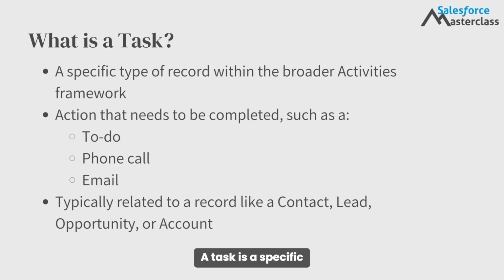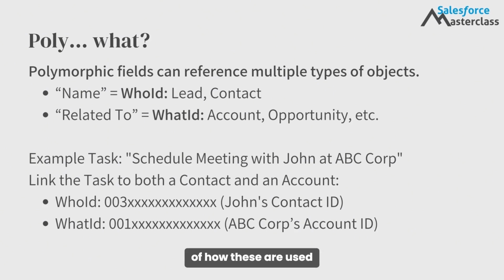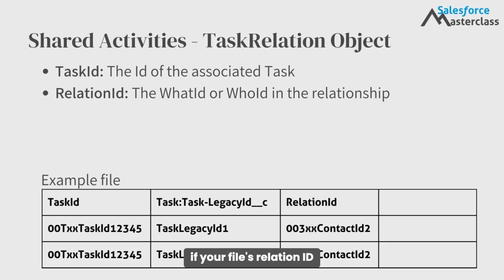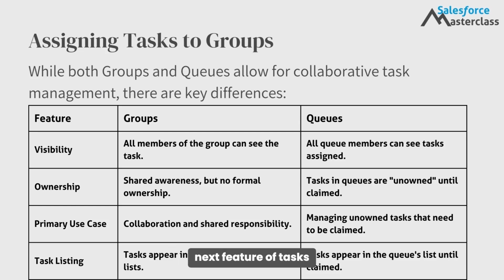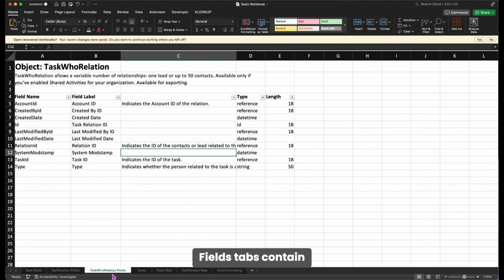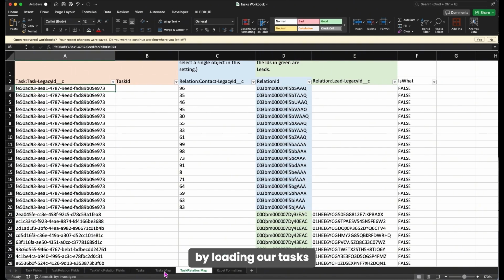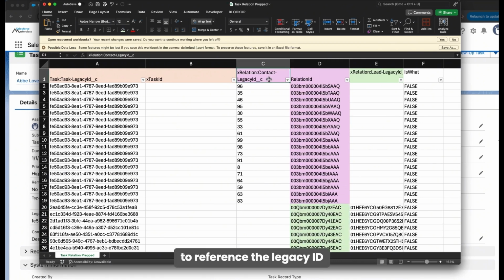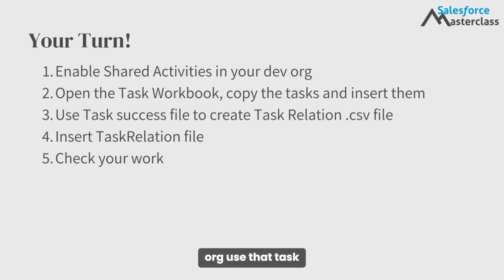Inserting Tasks into Salesforce? Use Data Loader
Learn how to insert Tasks and Task Relations (when Shared Activities is enabled) in this step-by-step video.

⏱️ Timestamps
00:00  Introduction to Salesforce tasks and activities
00:35  Understanding task statuses and the closed checkbox
01:46 Name field and the related to fields
02:21 Enabling and understanding shared activities
03:32 Task relation fields: Task ID, Relation ID, and Is What
04:07 Visual changes in UI with Shared Activities enabled
05:16 Understanding the reminder functionality
07:07  Task fields tab in the task workbook
08:29  Preparing data for loading tasks
09:09  Loading tasks into Salesforce using Data Loader
10:25 Inserting Task Relationships
11:18 Verifying successful relation insert
12:01  Reviewing error files for unsuccessful relation inserts